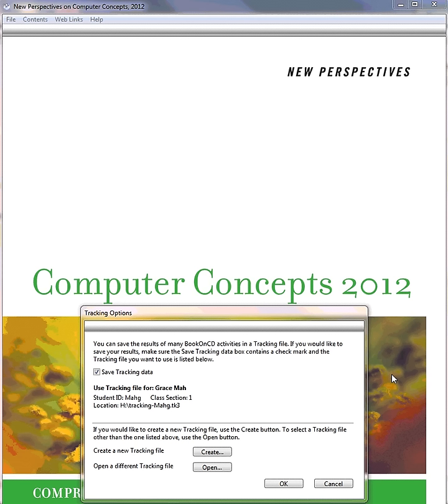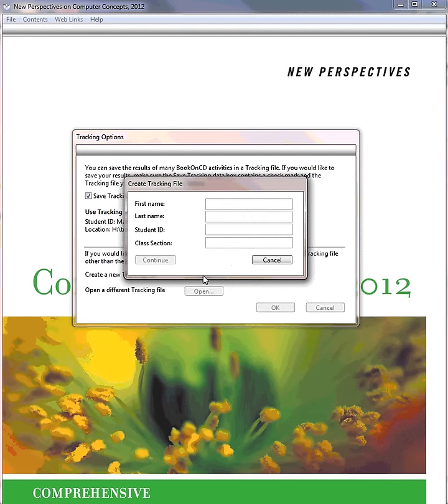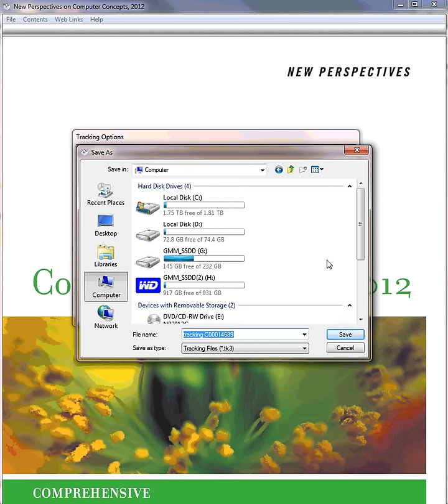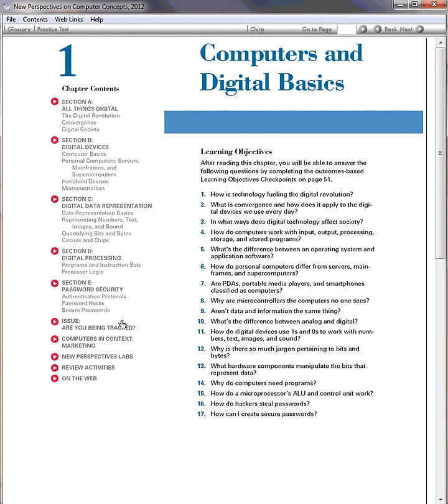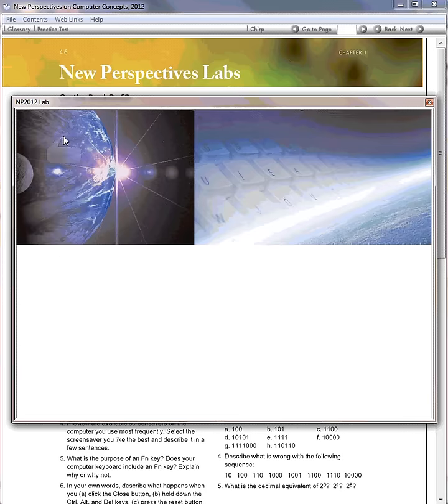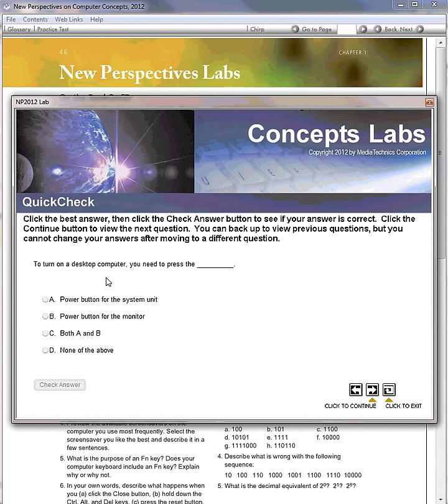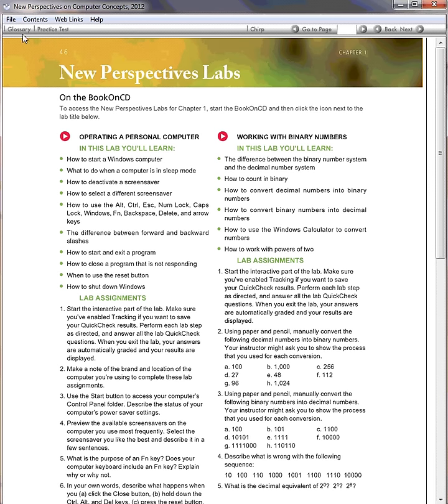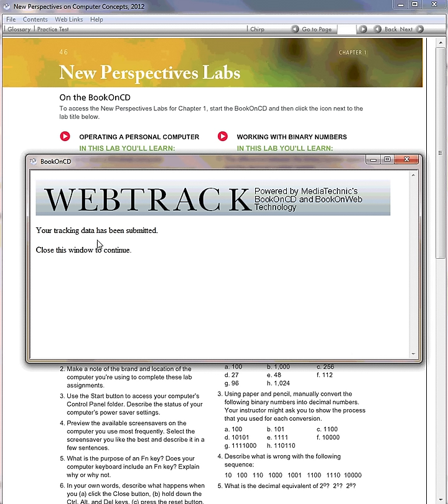SettingUpBookOnCD.wmv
How to set up a Book on CD account.